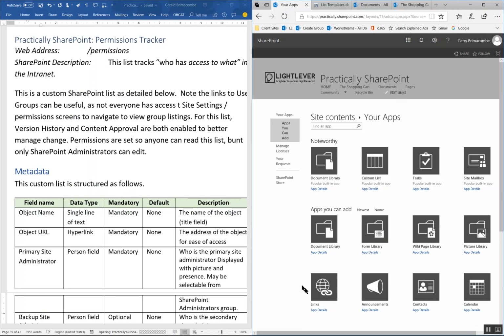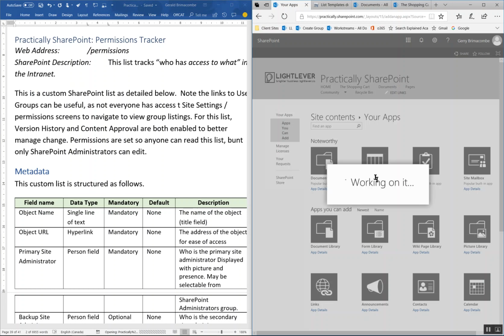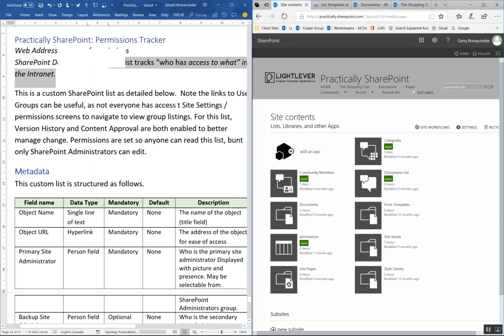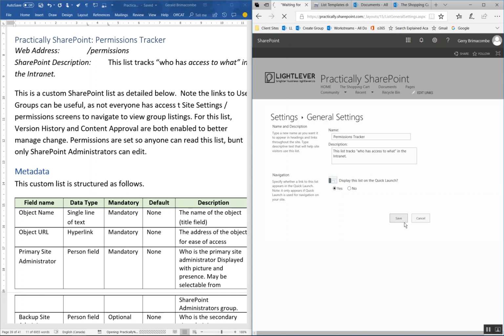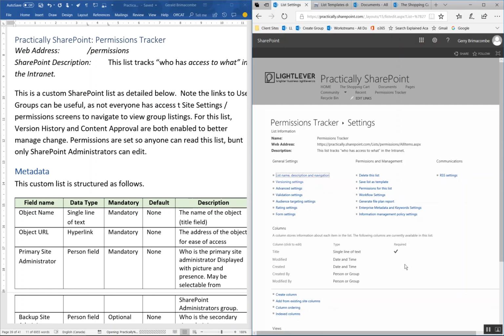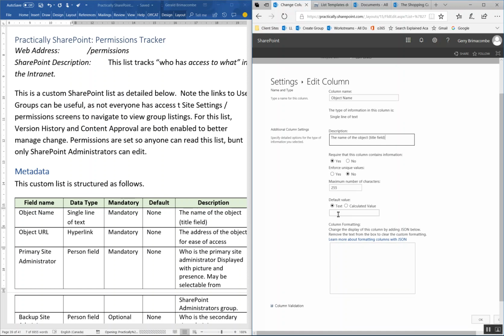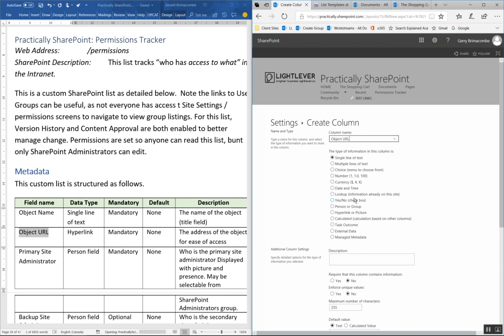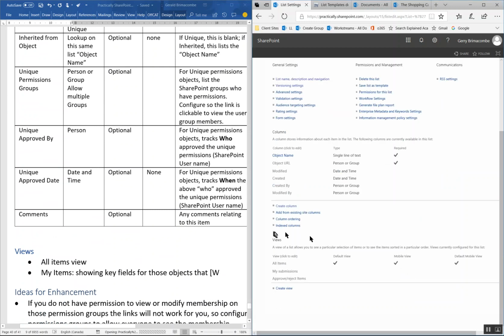How to Use a Design Document to Build SharePoint Objects | Step-by-Step Guide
Build SharePoint Objects Using a Design Document | Step-by-Step Tutorial

Learn how to efficiently create SharePoint objects by using a Design Document. This tutorial walks you through a simple process of organizing your workflow with a tiled screen setup, enabling seamless copying and pasting between your Design Document and SharePoint site.

Why Use a Design Document?

Streamline your SharePoint site development process
Maintain consistency across your intranet
Save time with organized workflows
Steps Covered:

Open the Design Document and SharePoint side by side.
Tile your screen for better workflow visibility.
Build your SharePoint site efficiently by copying from the Design Document.